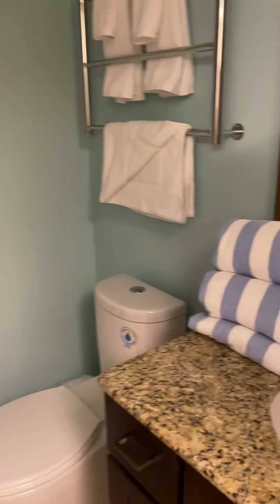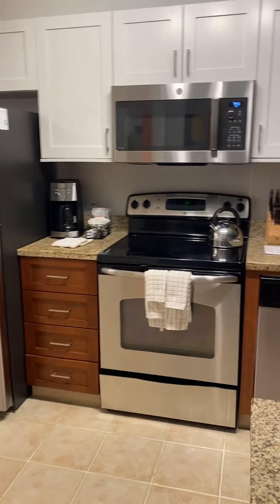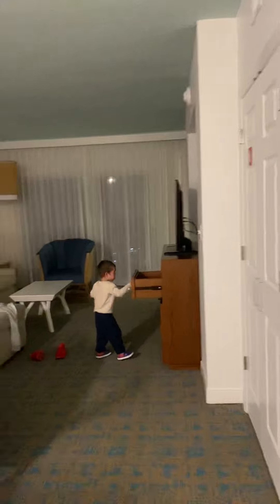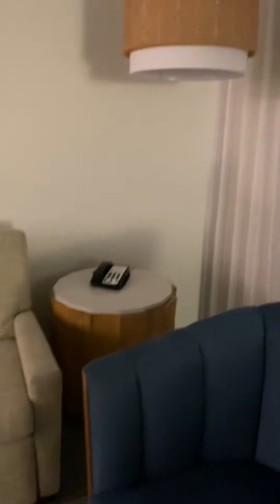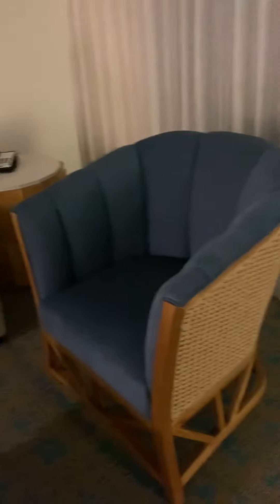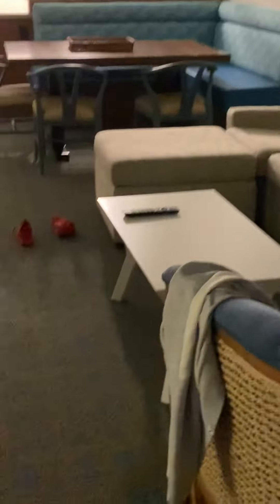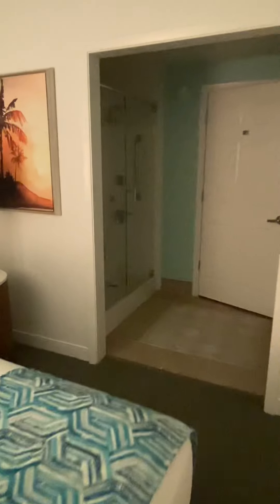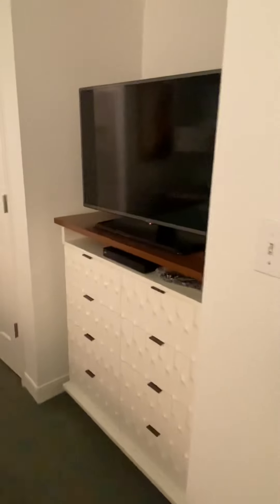Marriott’s Harbour Lake renovated room tour. Room number 1363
Two bedrooms suite. Luxury and spacious. Perfect for family of five and has everything necessary for long stays. Has fully equipped kitchen with full-size refrigerator, stove with oven, dishwasher, washer and dryer, and even a vacuum cleaner.